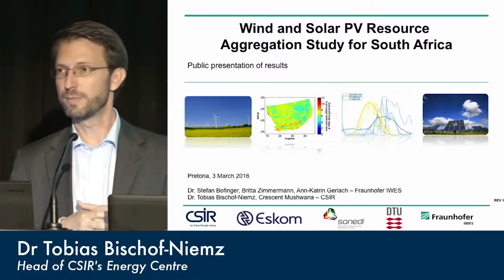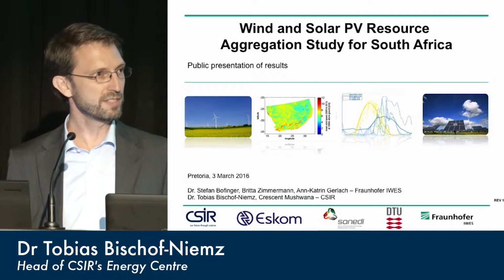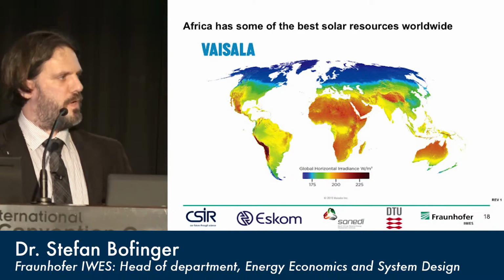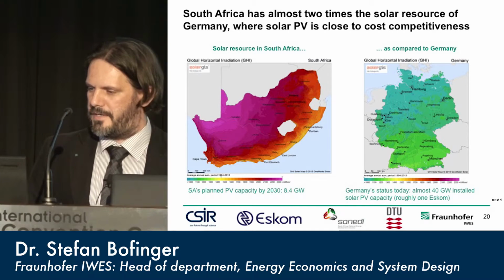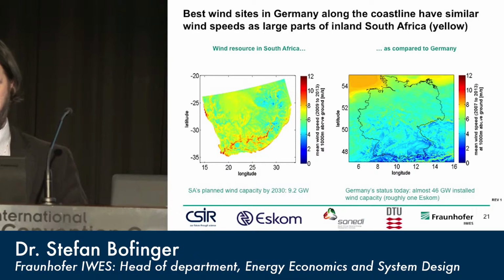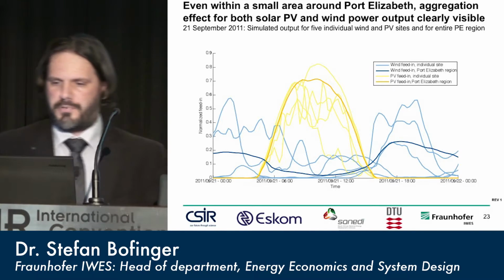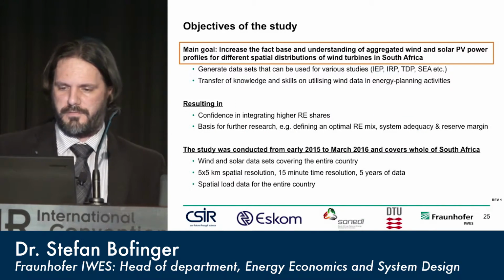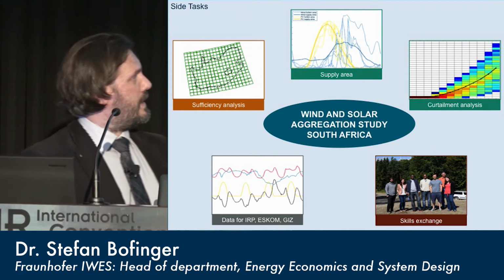Wind and solar PV aggregation study: Introduction and purpose of study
Recommendations from a wind and solar PV aggregation study for South Africa:

Recording of findings as presented on 3 March 2016